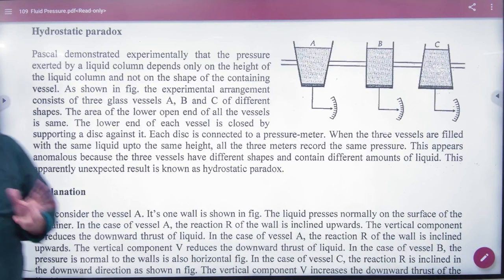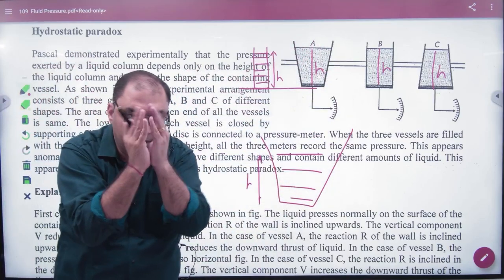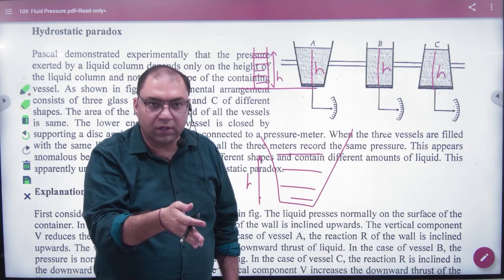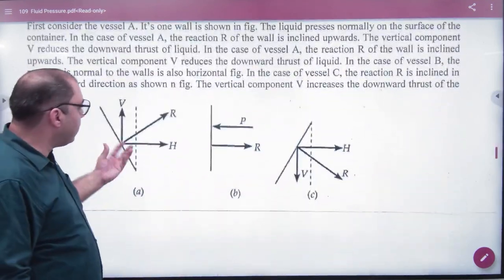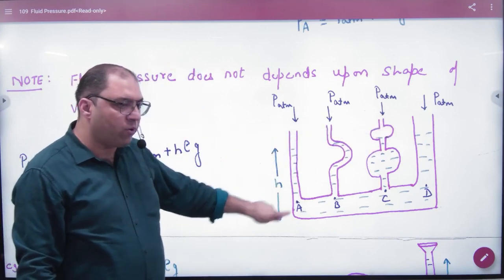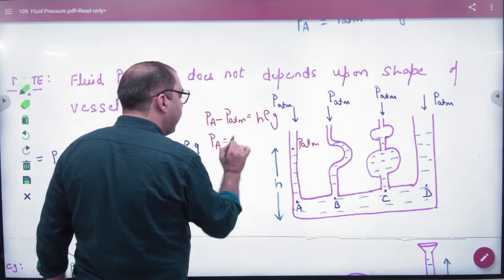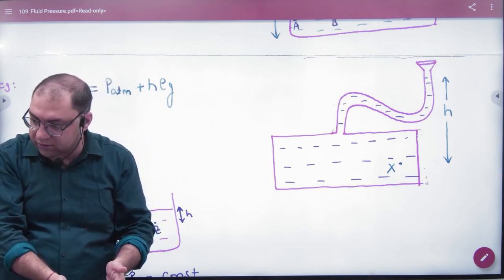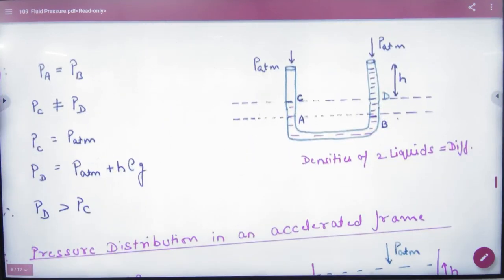4 Hydrostatic paradox